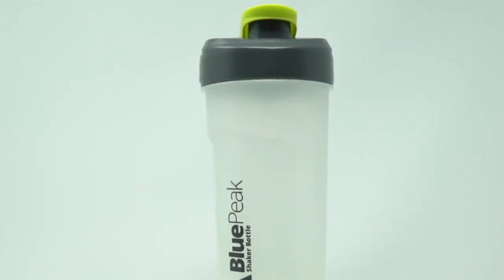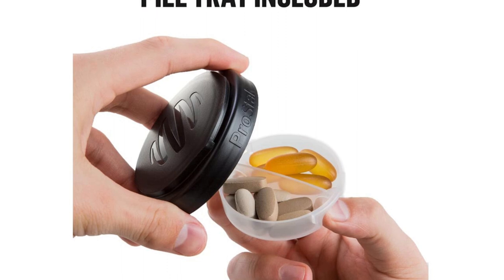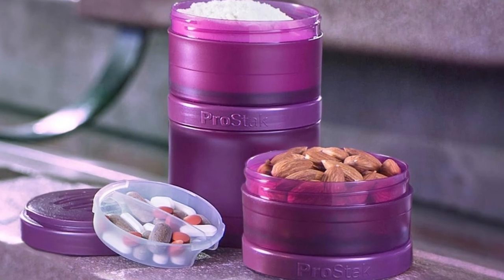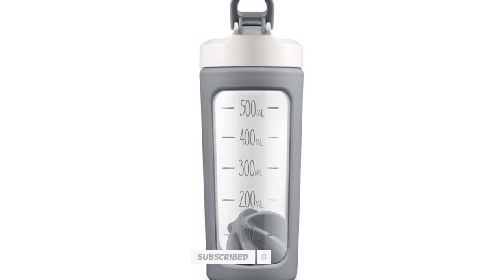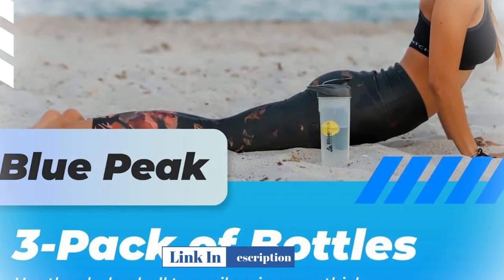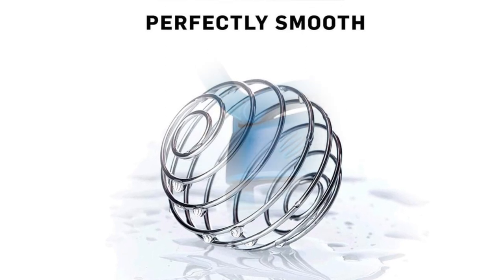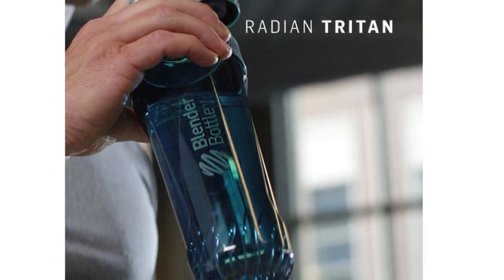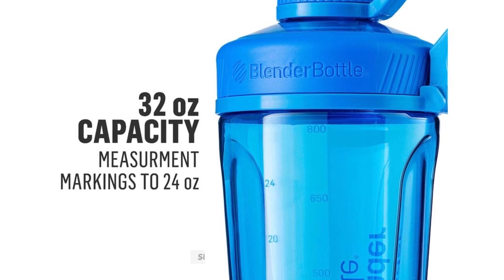Top 5 Best Shaker Bottles Review In 2023